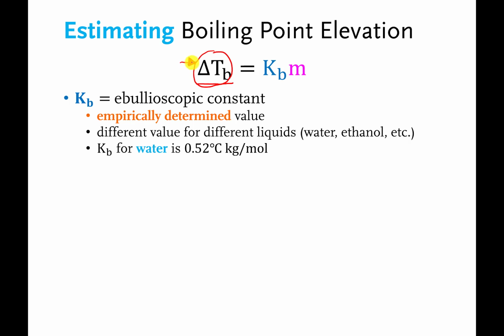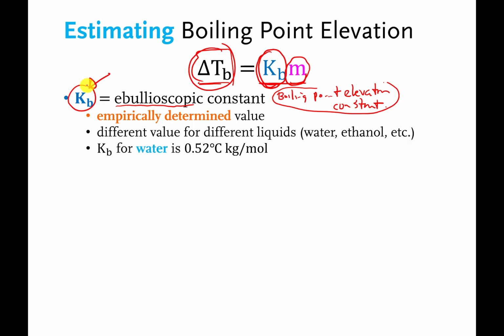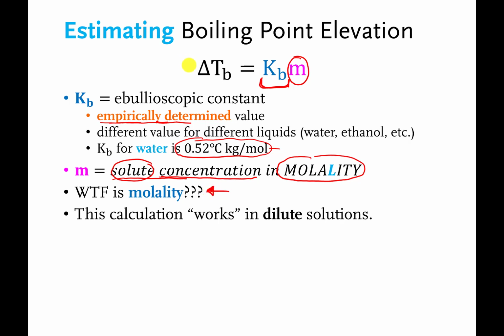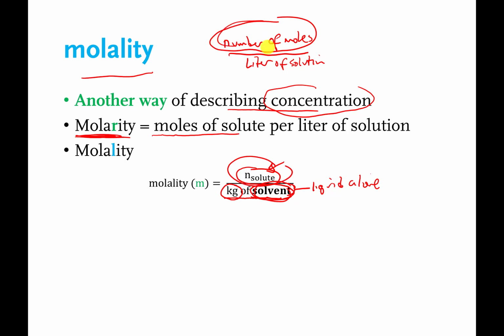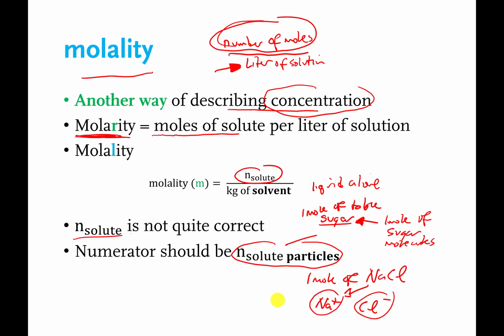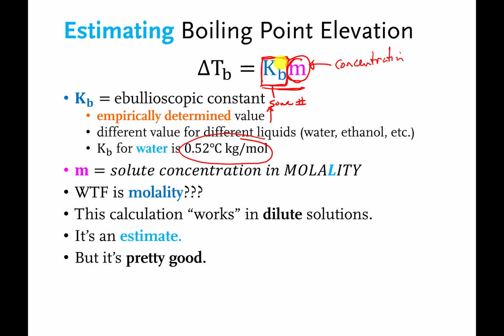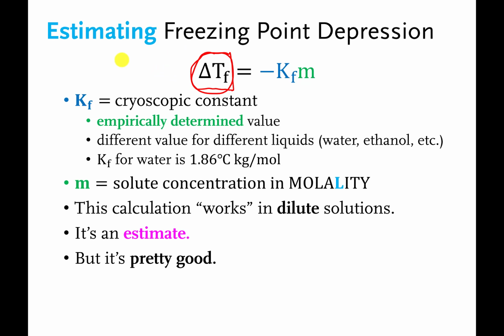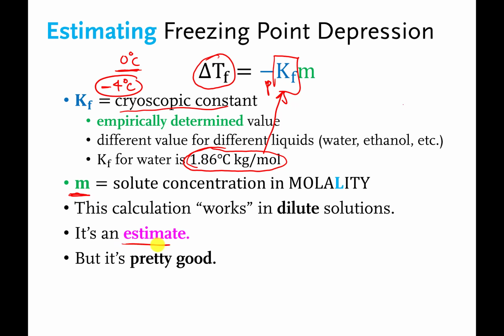02 12 estimating boiling point elevation & freezing point depression